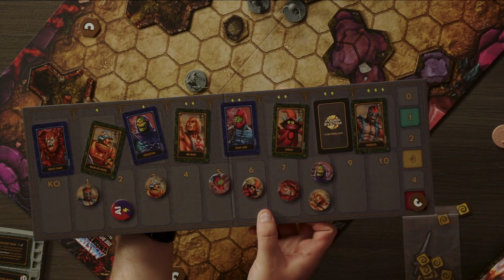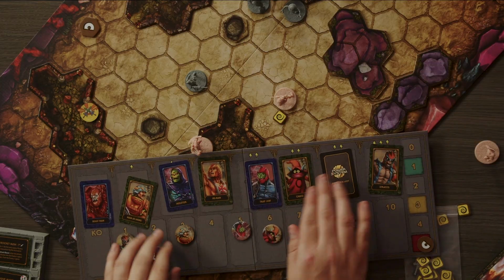Masters of the Universe: Clash for Eternia | Board Game Review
He-Man, Stratos, Orko, and Man-At-Arms take on Skeletor and his minions in the Masters of the Universe: Clash for Eternia board game! For this review, we played the cooperative version of the game where players team up against an AI-controlled combatant.

0:00 Intro/Basic Gameplay
8:43 Final Thoughts
29:52 Patreon Ad
30:25 Our Scores
32:22 Outro